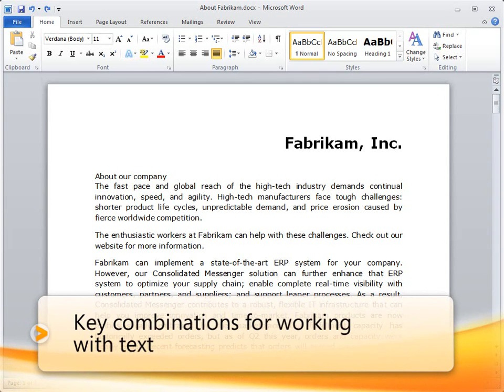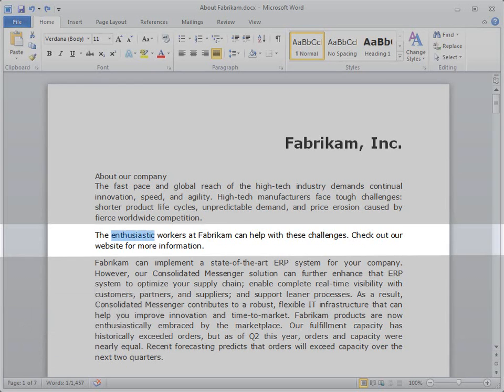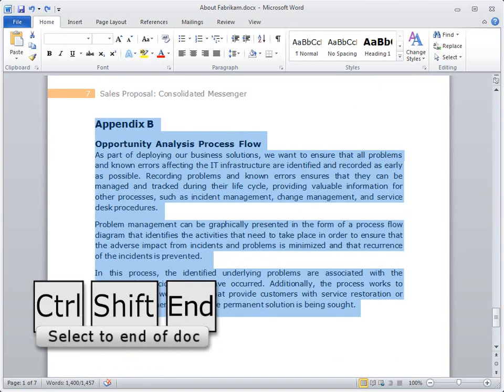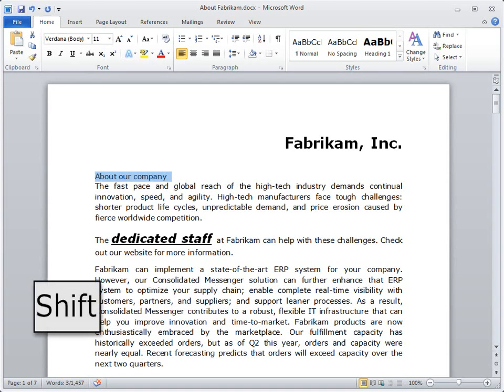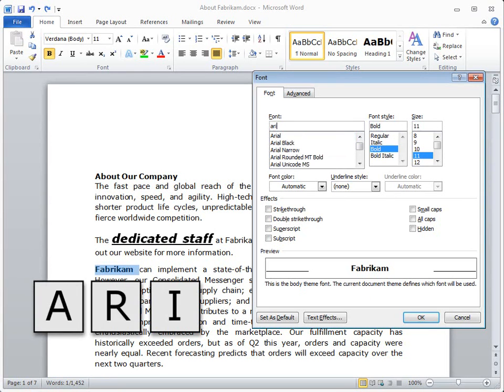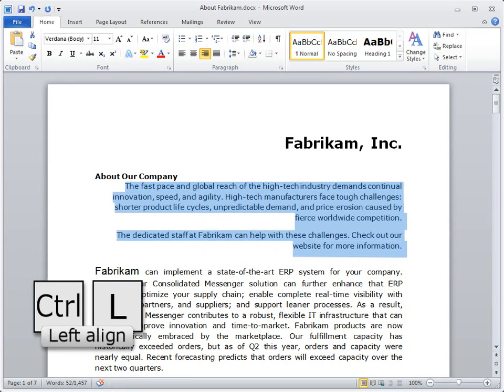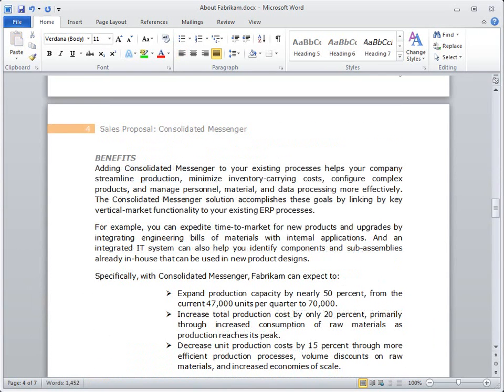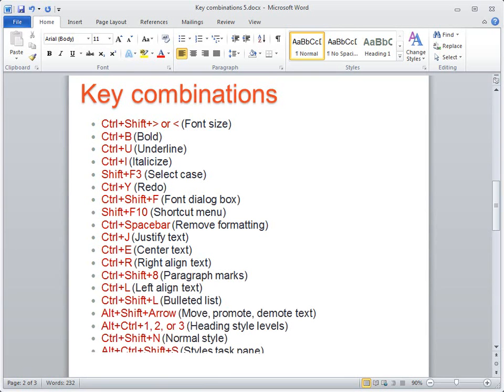Shortcut Key Combos for Working with Text